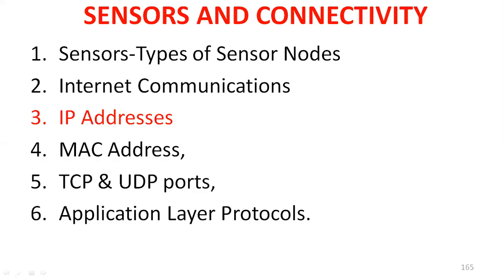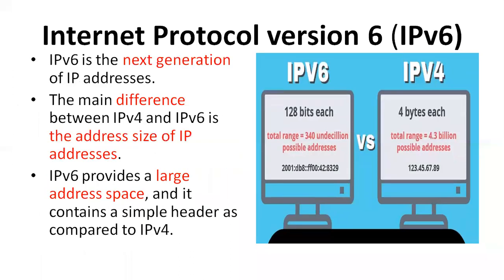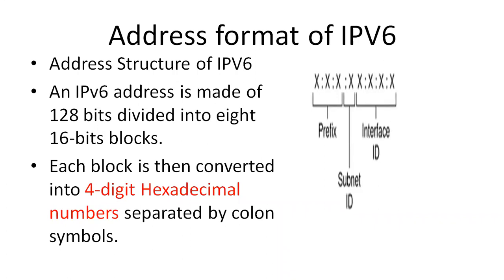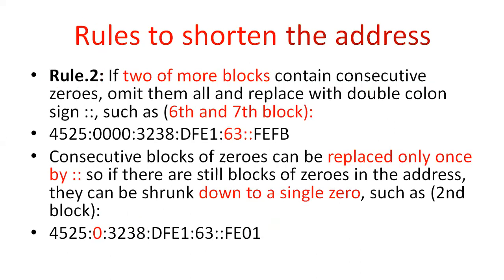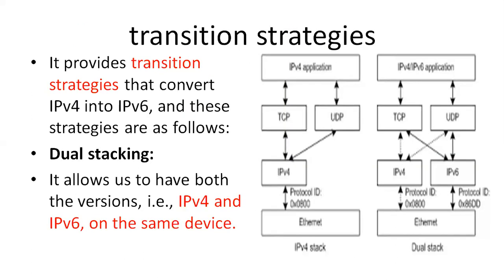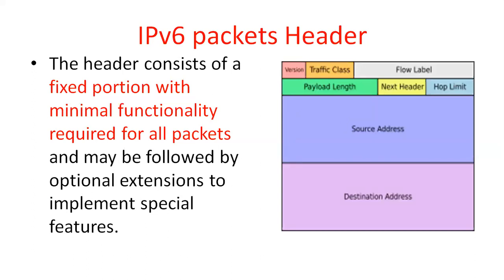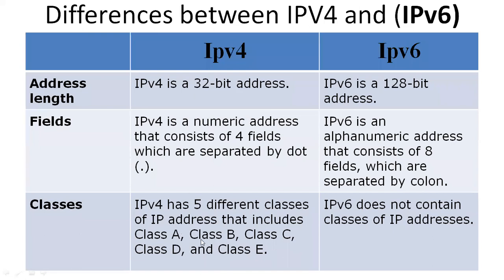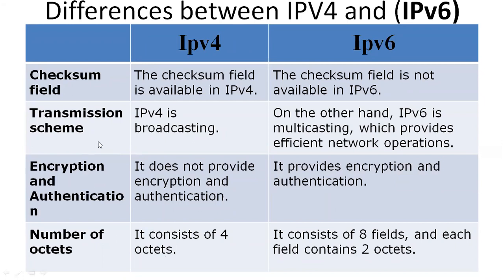26 Internet of Things -- IP Addresses (IPV6) and differences between IPV4 and IPV6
IPv6 is the next generation of IP addresses.
Address format of IPV6
Rule.1: Discard leading Zero(es):
Rule.2: If two of more blocks contain consecutive zeroes, omit them all and replace with double colon sign ::,
transition strategies
Dual stacking:
Tunneling:

Network Address Translation:
Differences between IPV4 and (IPv6)